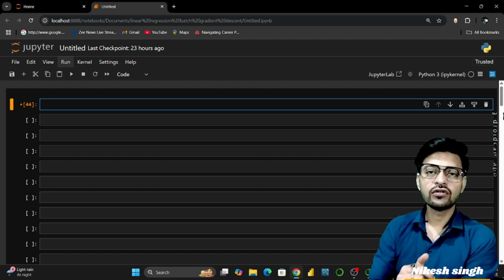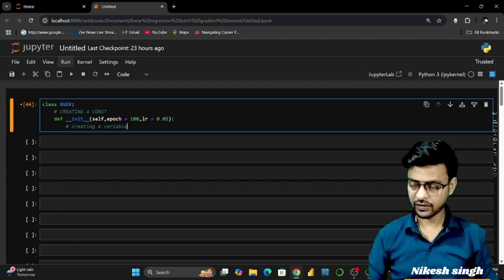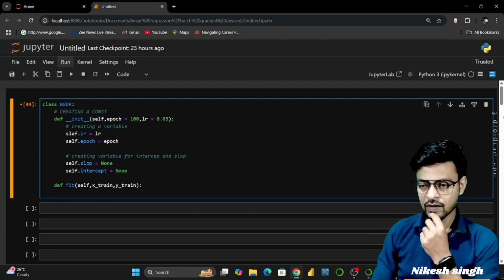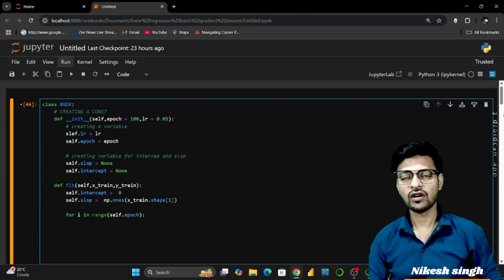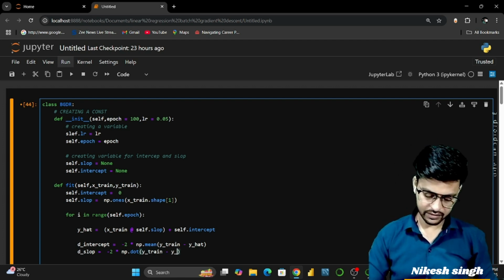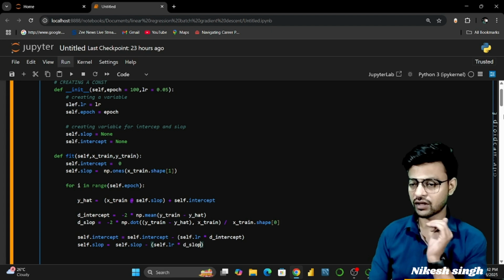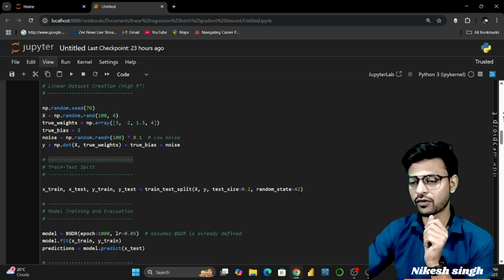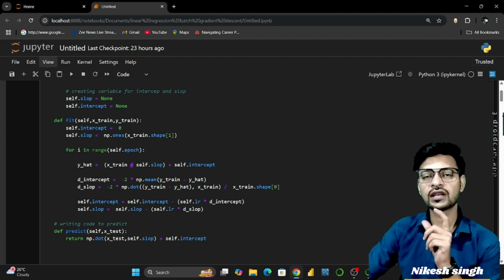How Batch Gradient Descent Works in Python | ML From Scratch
Learn how Batch Gradient Descent works — step-by-step!

In this video, we’ll implement Linear Regression from scratch using Python with a custom class-based approach. No libraries like scikit-learn — just core Python and NumPy!

 What You’ll Learn:

Understanding Batch Gradient Descent (BGD)

Deriving gradients for slope and intercept

Writing a custom fit() and predict() method

Training a regression model with NumPy

 Perfect for:
Beginners in machine learning, Python enthusiasts, and anyone who wants to understand how ML models learn under the hood!

Code Snippet Covered in This Video:

Custom BGDR class

Gradient update rules

Predicting new values using the trained model